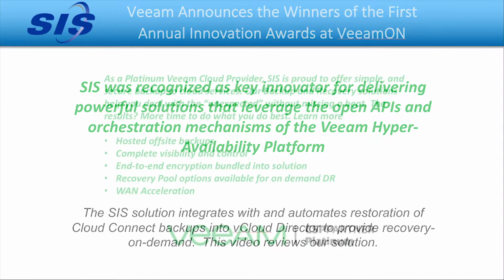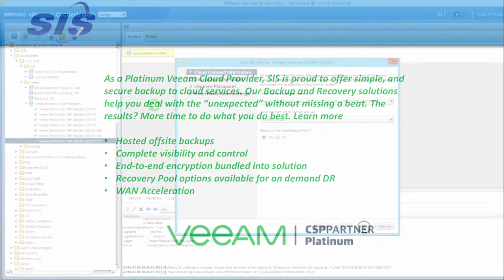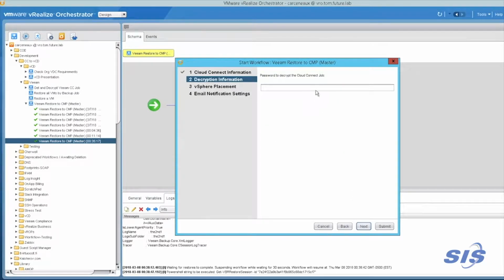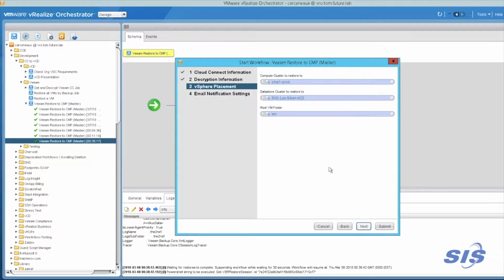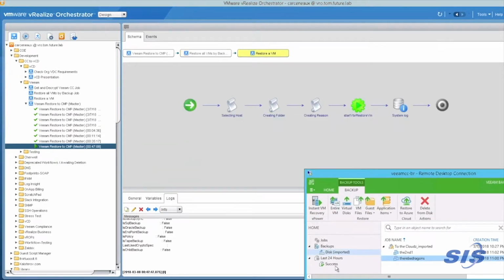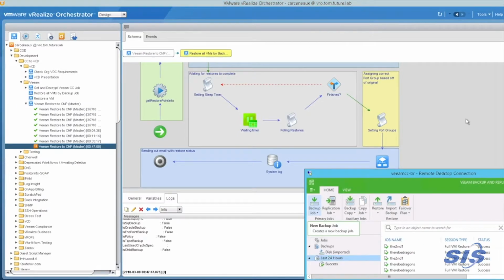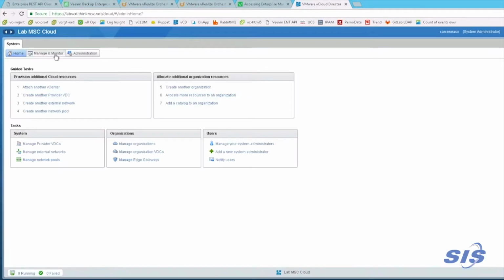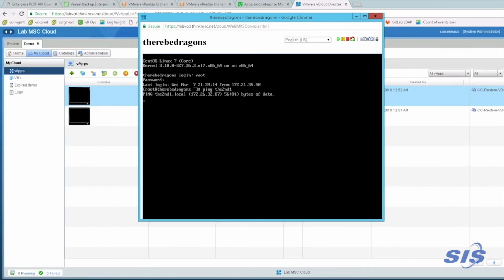ThinkSIS Veeam Innovation Award Winner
The SIS solution integrates with and automates restoration of Cloud Connect backups into vCloud Director to provide recovery-on-demand